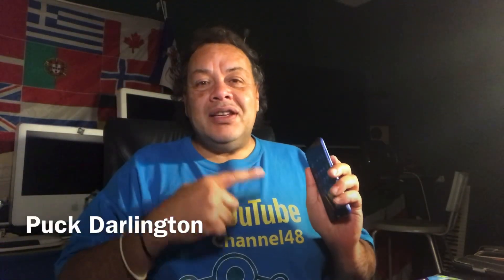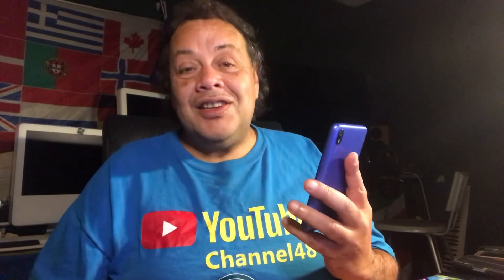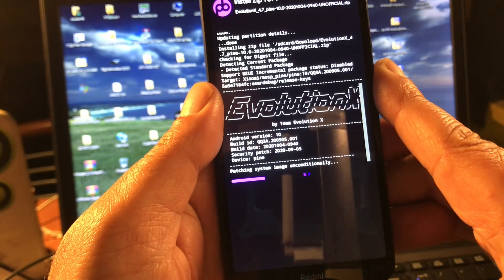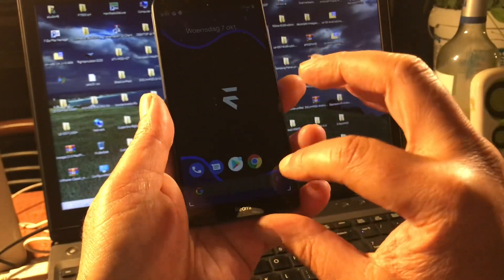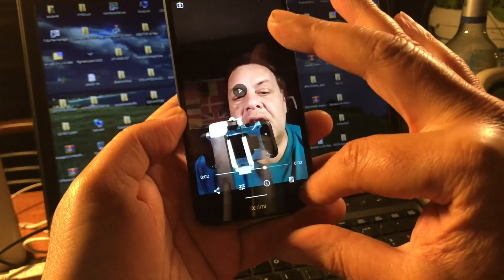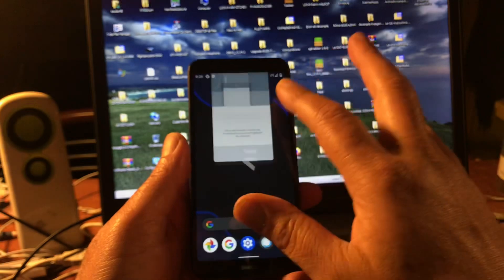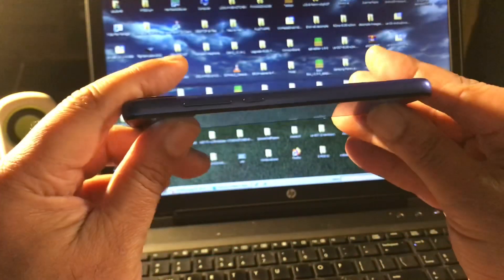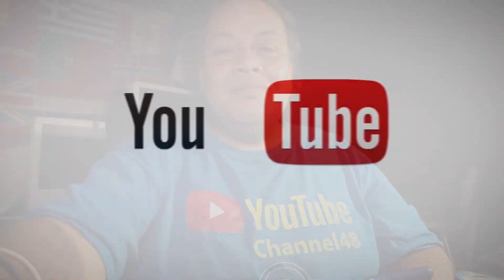Android 10 Xiaomi Redmi 7a Evolution X 4.7 AOISPDev 2020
This is one of the latest Android 10 full Google Support Roms you can install on to the Redmi 7A .

If you are still on MiUi 11 or 12 - find my video " How to manually upgrade Redmi 7a from stock to Android 10 "

Credits to Priyabrat for the Xda Threads and AOISP Pine Team .
Soon Android 11

• Android version: 10
• Evolution version: 4.7
• Security patch level: September 5, 2020
• Build by: AOiSPdev

Downloads and contact

After testing this rom for some day's I can say that it's a fine rom , good battery life here..
and nice stable no nonsense ROM..

Thanks to you AOISP-Dev and Pine Group .

and feel free to reply ..

Stay well